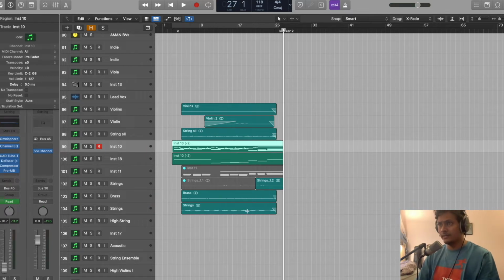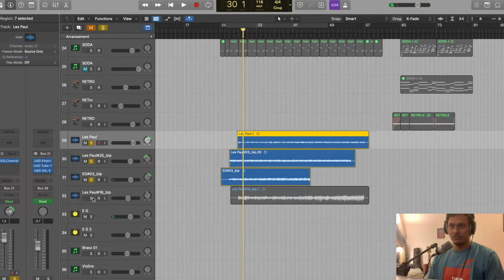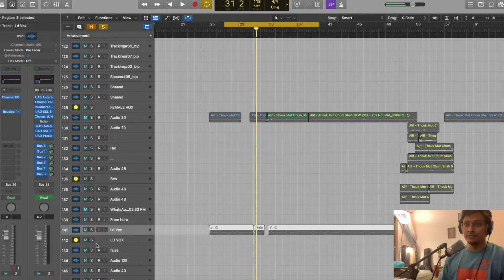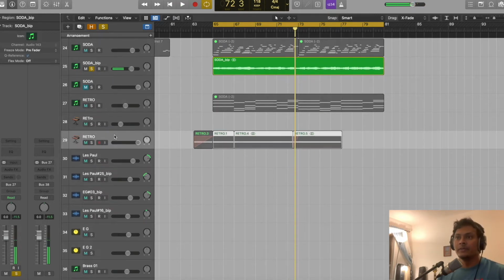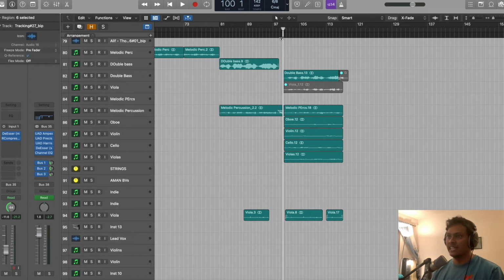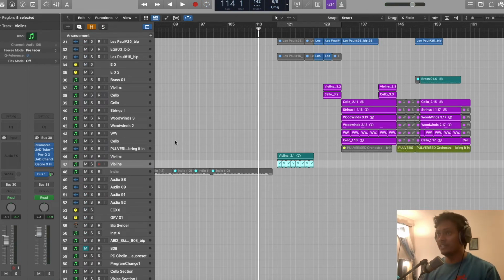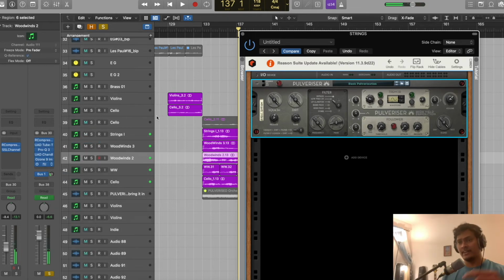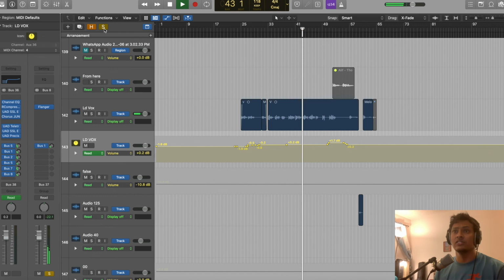Behind The Song - ALIF - Dilgeer (Thouk Mut Chum Shah) - The Media Tribe (Logic X Breakdown) EP 02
Behind The Song is a series designed to break down and analyze songs and discuss various aspects of Music Production, Engineering, and Songwriting curated by The Media Tribe.

The Media Tribe is an institute of Sound Engineering and Music Production under Boon Castle Education, in Mumbai - India.

Aman Moroney (Principal Faculty - The Media Tribe) is an award-winning producer/engineer and songwriter and works out of Flying Carpet Productions, Mumbai / Orlando (FL,USA) with legendary producer-engineer Ashish Manchanda - Founder and CEO of Boon Castle Media and Entertainment (India and USA)

Flying Carpet Productions' credits include MTV Coke Studio, MTV Unplugged, The Dewarists, films like Bharat, Laila Majnu, Bhaag Milkha Bhaag, Dev D, and artists like A R Rahman, Ranjit Barot, Amit Trivedi, Clinton Cerejo, Vishal-Shekhar, The Local Train, Lesle Lewis, Raghu Dixit, Abhijeet Srivastava, Alif and a lot more.

0:00 - Intro
0:58 - Prelude
3:46 - Verse 01
5:22 - Groove
6:52 - Bass / 808 Slide
8:51 - Verse Vocal Harmonies
10:25 - Pre-Chorus
11:35 - Chorus
12:42 - Electric Guitars
13:36 - Mohammad Muneem Nazir talks about Chorus
15:07 - Wanvun
18:05 - Change in Groove
19:03 - Wanvun to Verse 02
20:49 - Verse 02/Outro Orchestral Section
22:14 - Pulveriser (Reason Studios)
24:02 - Vocal Processing
25:25 - Vocal FX

Dilgeer (Thok Mut Chum Shah) is from ALIF's 2nd Album SIYAH, Part I - Haal. The song's written by Mohammad Muneem Nazir
Arranged, produced and mixed by Aman Moroney

For any queries, please get in touch with us or put down your questions in the comments.